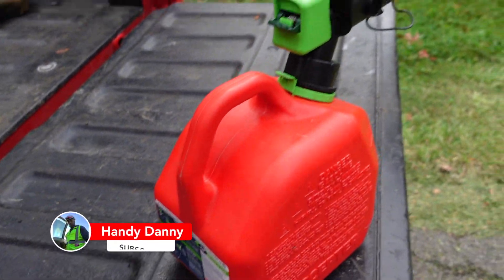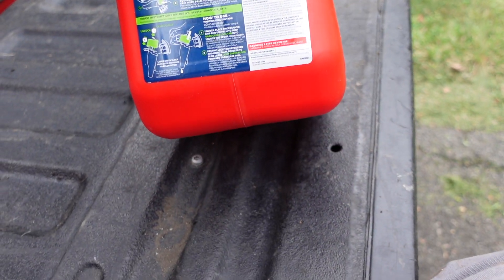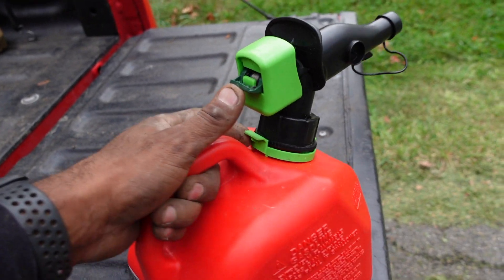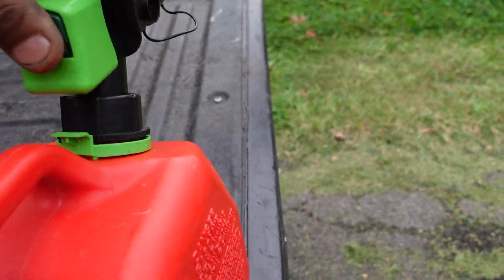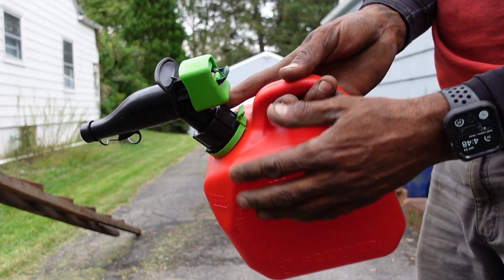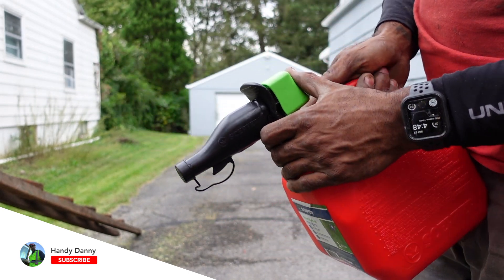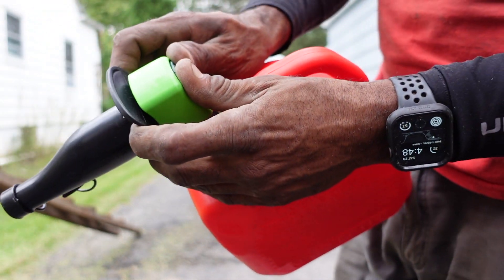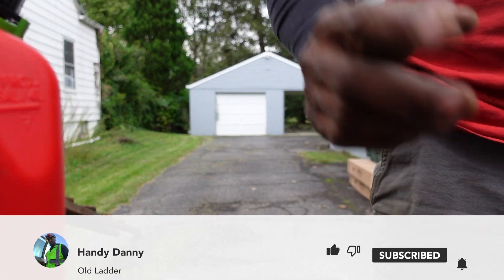How To Use a Gas Can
If you find any of my videos helpful to your life, thanks for buying me a cup of Coffee 😁

MILWAUKEE ELEC TOOL 2760-20 M18 Fuel Hex Hydraulic Driver, ¼"
B

MILWAUKEE M12 Heated Hoodie Kit L (Gray)

Vaughan 193-10 SF6 Soft-Face Hammer with 6-Ounce Head

Milwaukee MLBXC48 10 Inch/24 Inch/48 Inch REDSTICK Box and Torpedo Level Set

Milwaukee 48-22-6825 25 Foot Compact Auto Lock Tape Measure